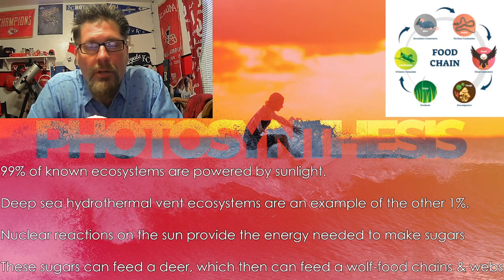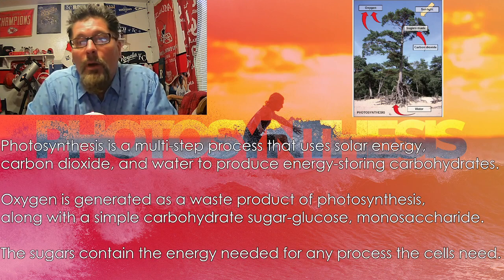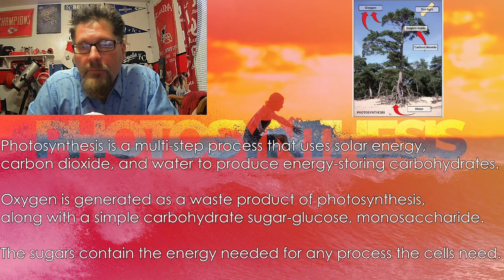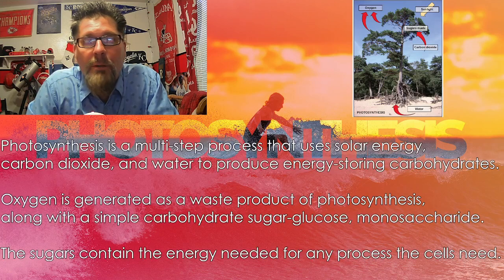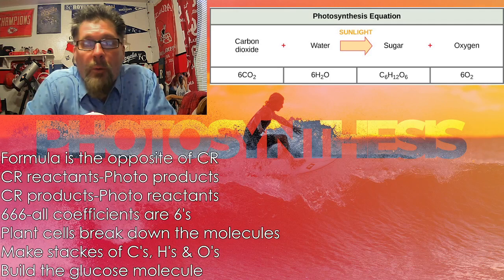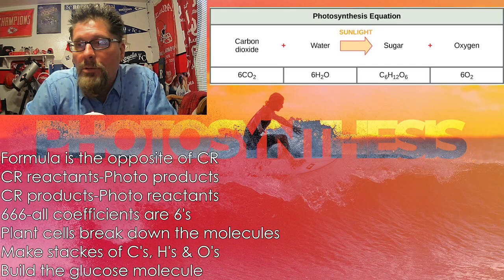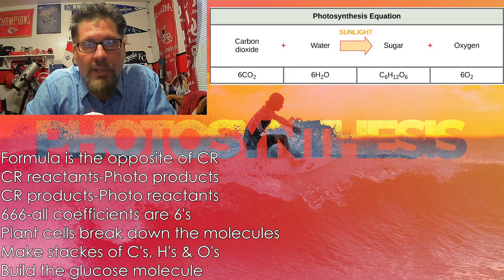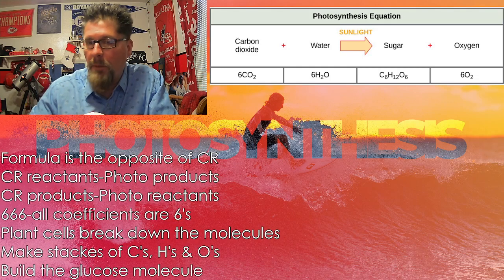Ch 8 Photosynthesis GI 2